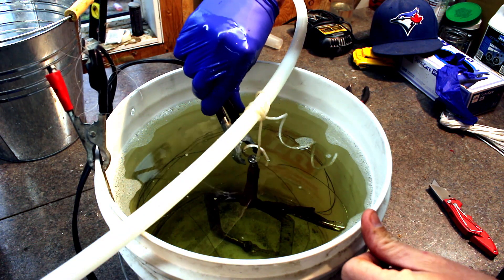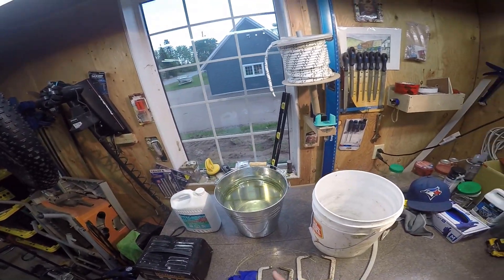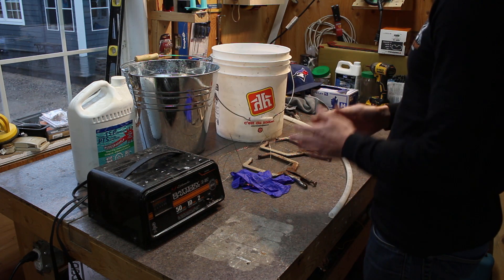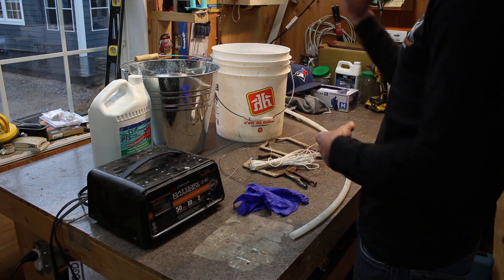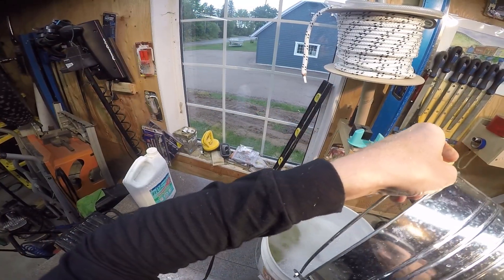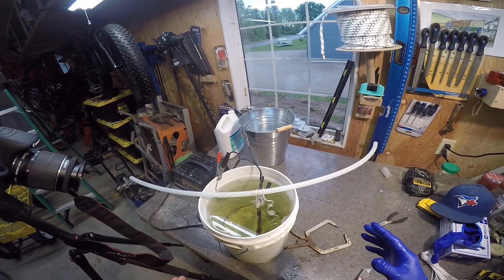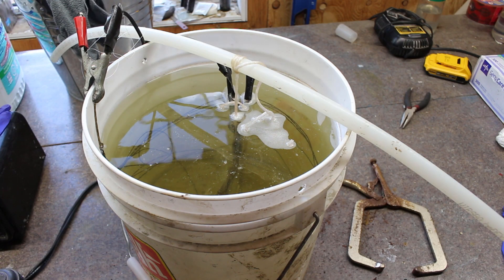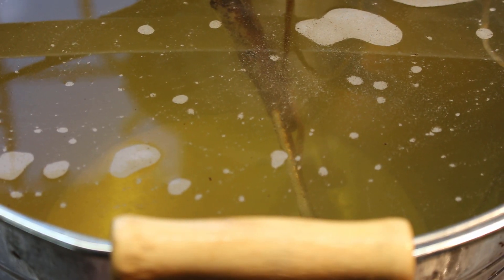How To Clean Rusty Tools with Electricity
Use DC power to clean rust from Tools or other rusty steel parts.

I left these clamps on the bottom of my vehicle to hold a part in place, and they became very rusty. In this video I will show you how to use electrolysis to remove rust for any rusted metal part.